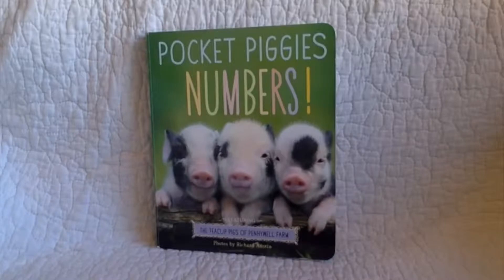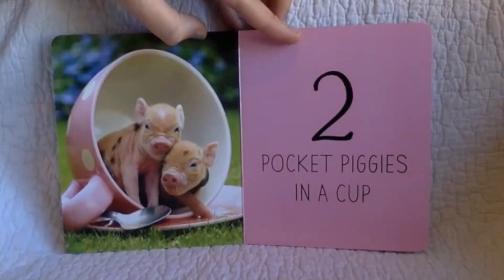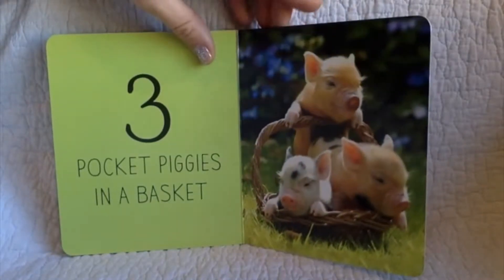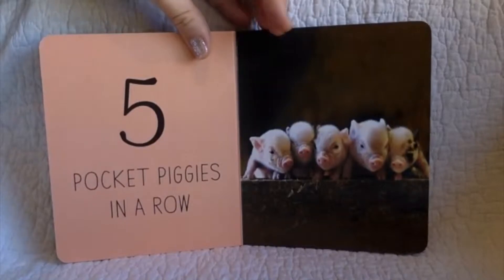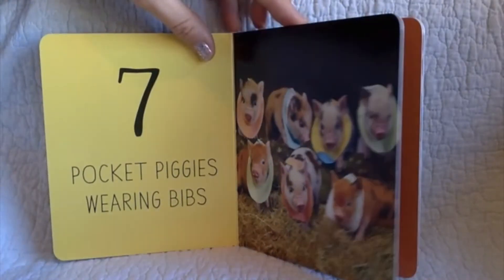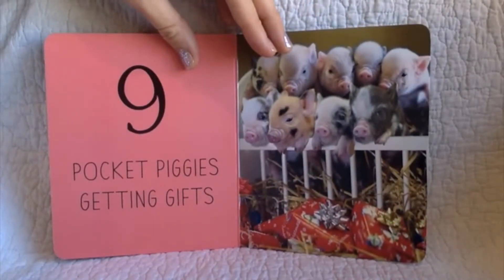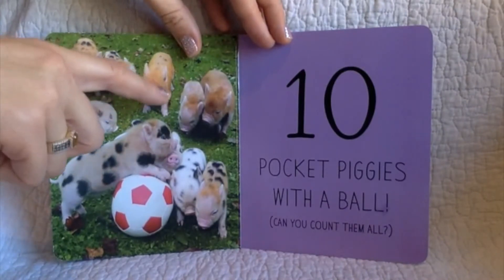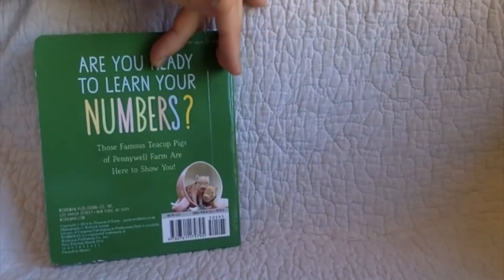Pocket Piggies Numbers, By: Richard Austin, Read By: Angelina Jean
Pocket Piggies Numbers is a fun book for kids to enjoy! Read Along With The Librarian Angelina Jean.